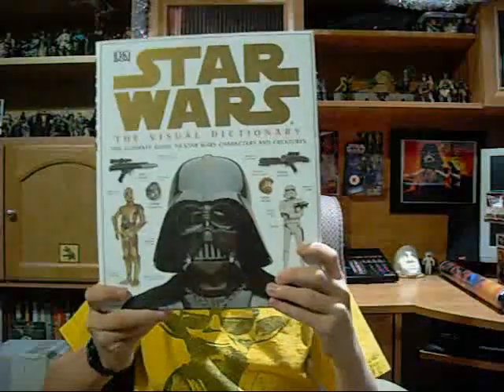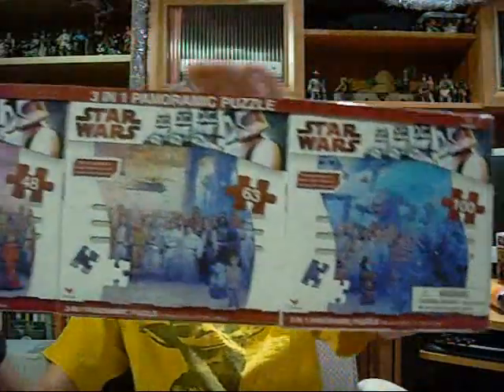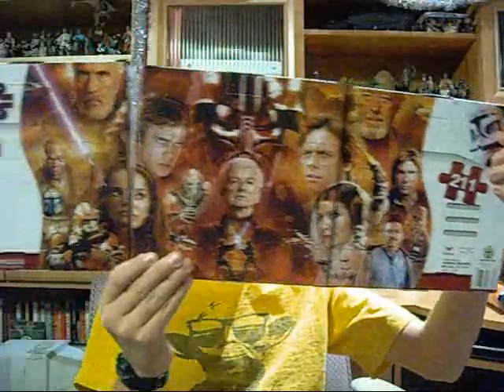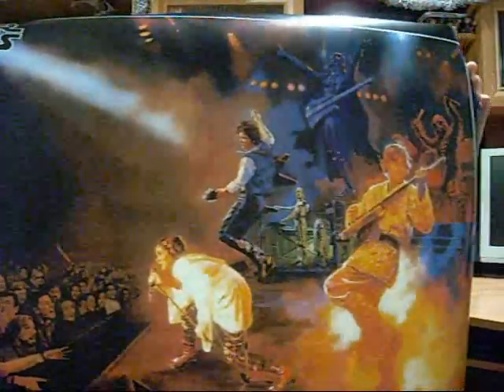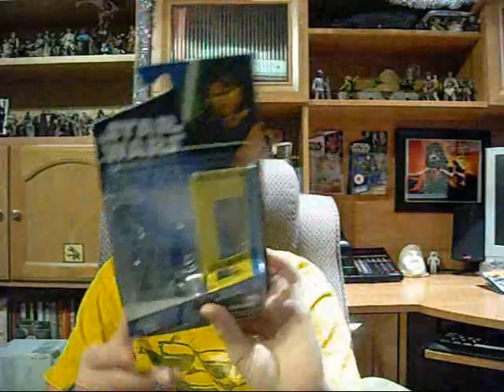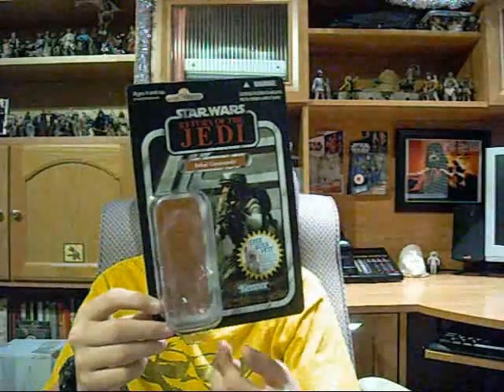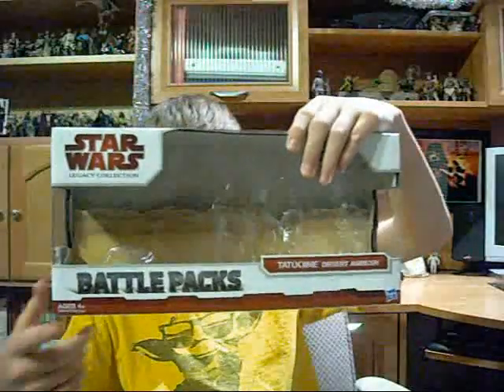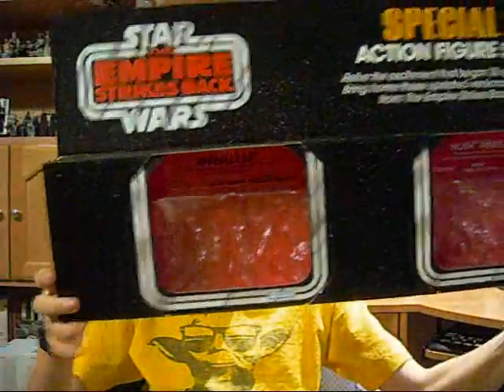2010 Christmas Haul